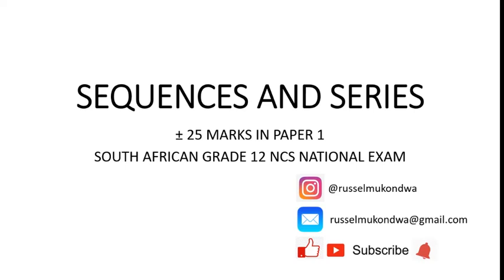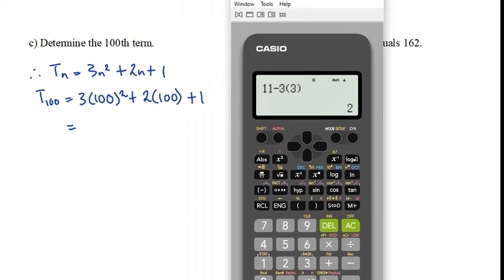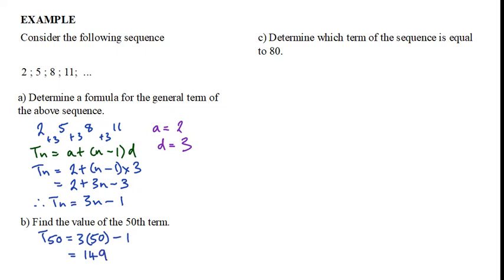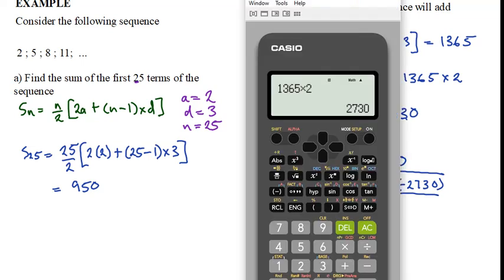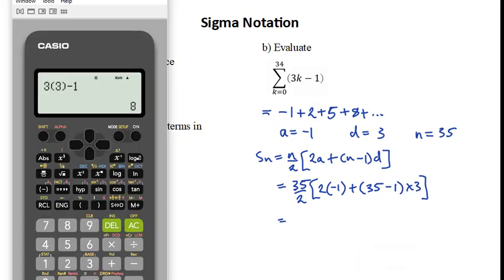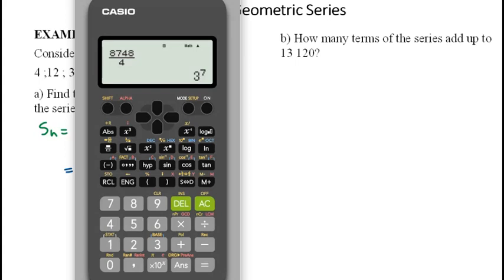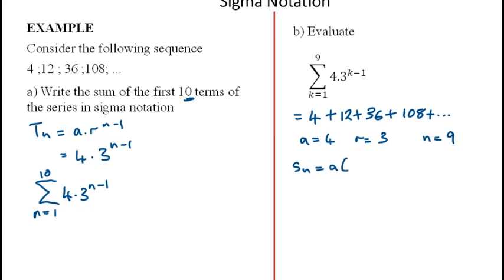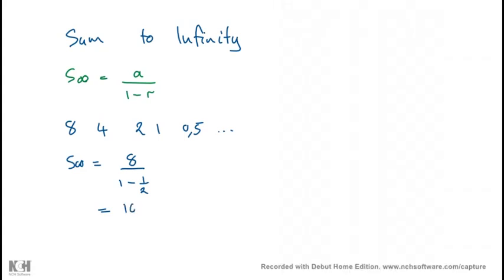Sequences and Series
A crash course in Sequences and Series (Number Patterns)
In this video I have tried my best to summarise the whole topic in Sequences and Series. This is three weeks of teaching summed up in one 40 minute video.